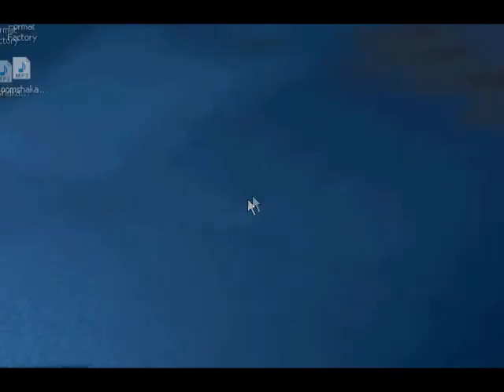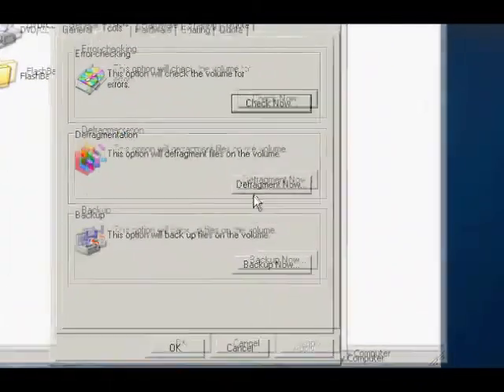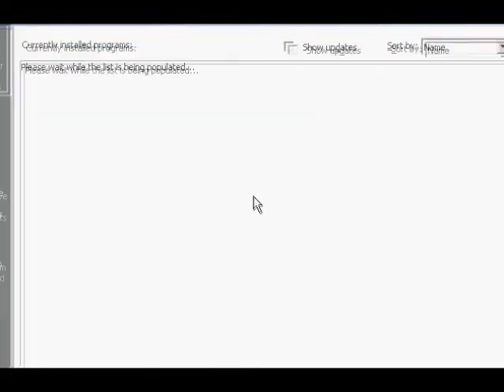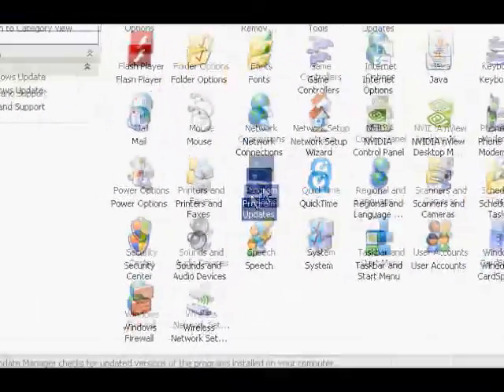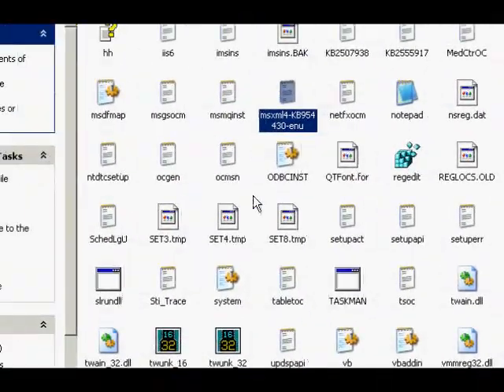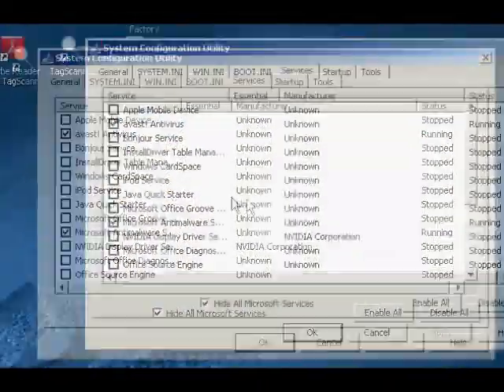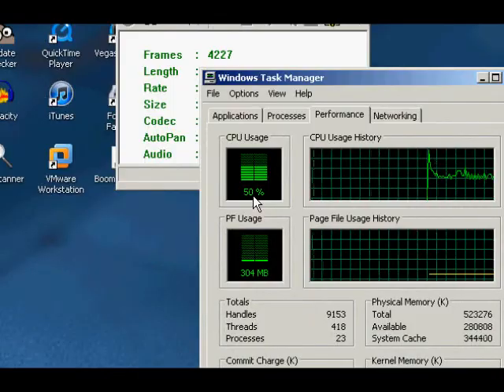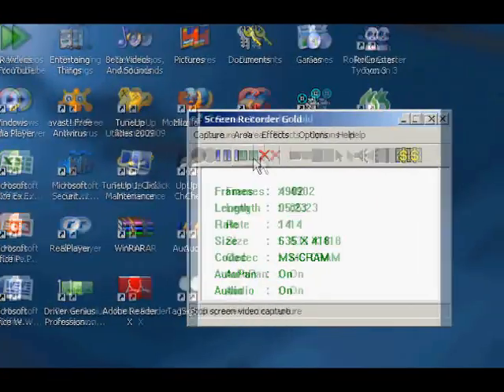How To Speed Up Windows XP (CC)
Add me on Google+: Computist40